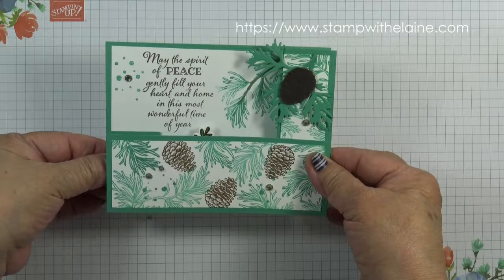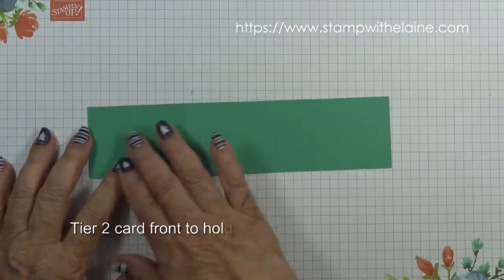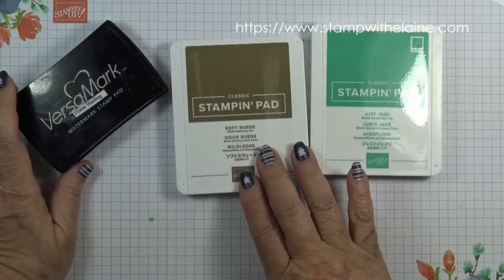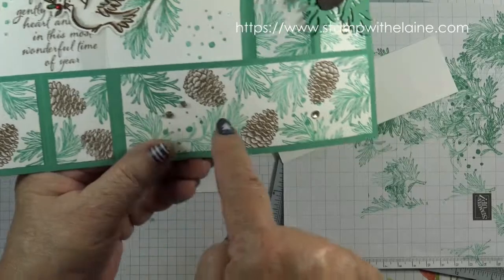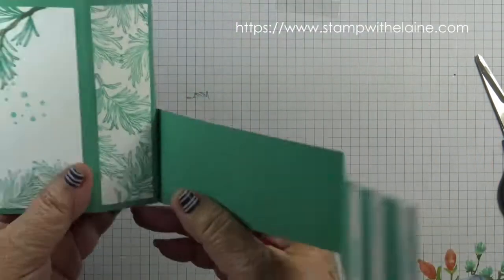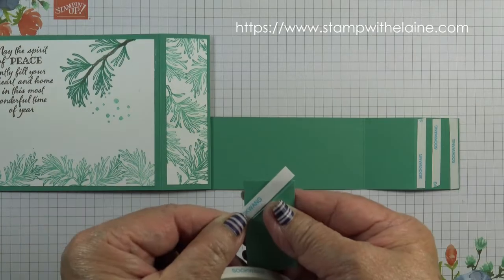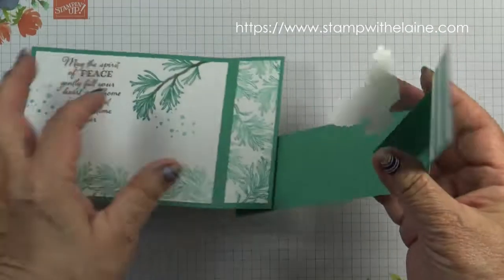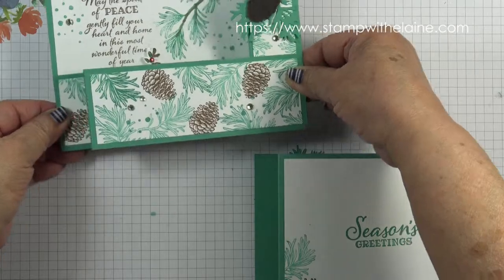826R 09 10 20 FCC#3 Peaceful Boughs Dove Wiper Card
826R 09 10 20 FCC#3 Peaceful Boughs Dove Wiper Card - 2 tier card with wiper mechanism on lower tier.  Supply list below.